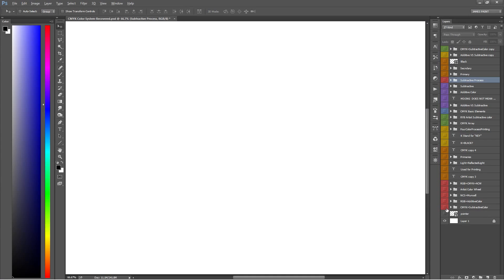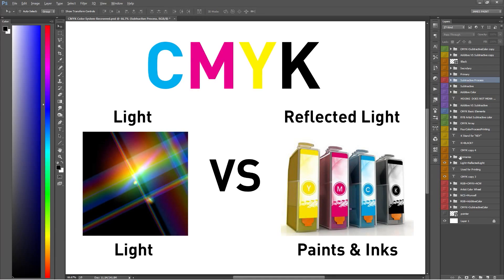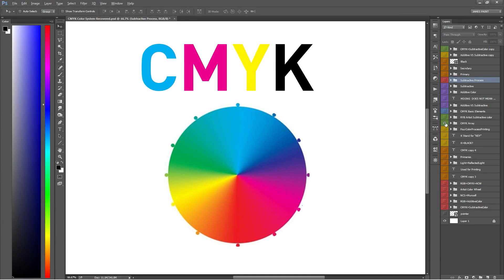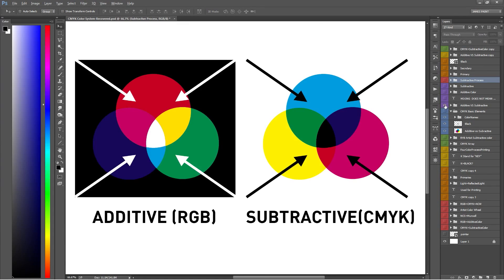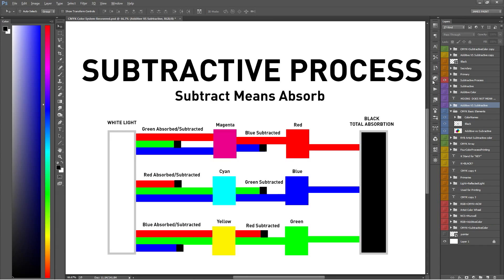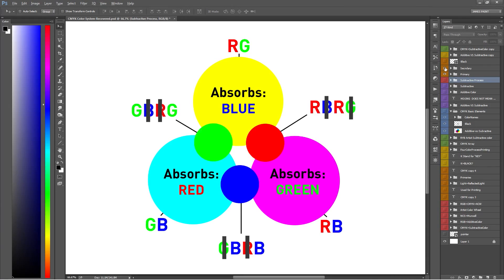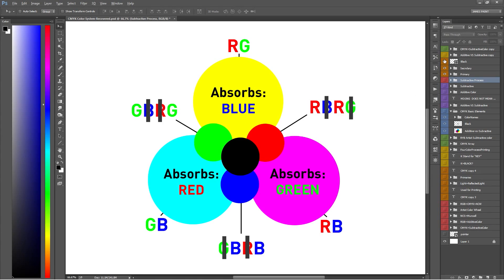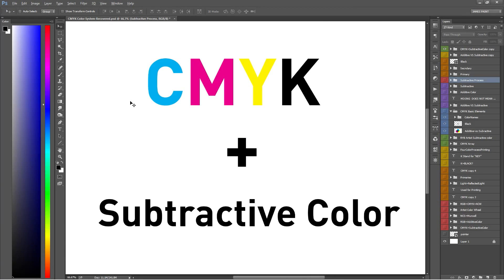CMYK and Subtractive Color Systems for ABSOLUTE BEGINNERS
An simplified explanation of how the CMYK color system and subtractive color work. Subtractive color is especially difficult for many to comprehend, but this video breaks it down into it's simplest forms. Knowing these basic principles will help anyone who wants to know more about the world of printing and paints.